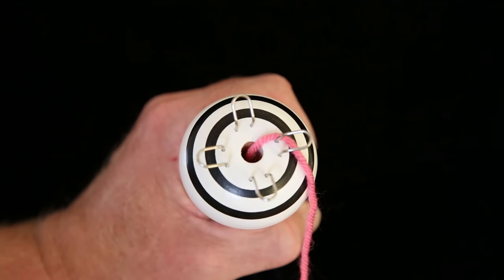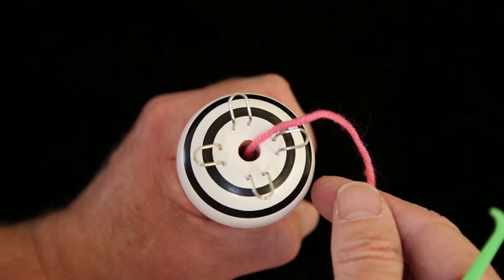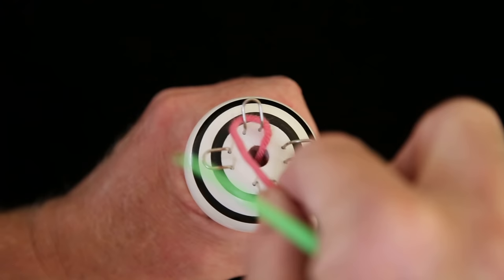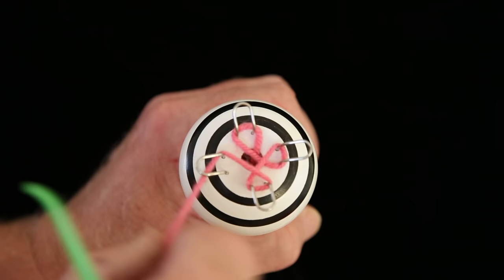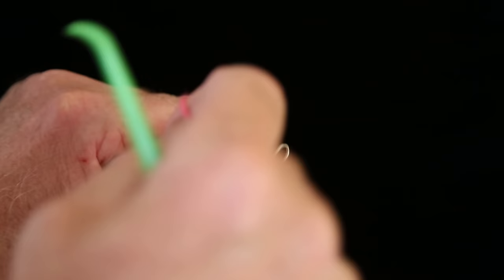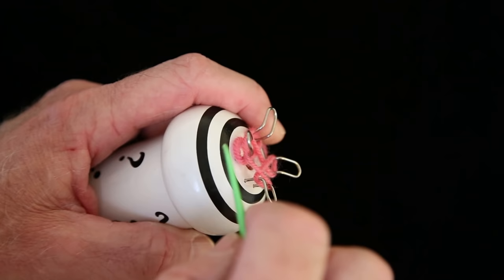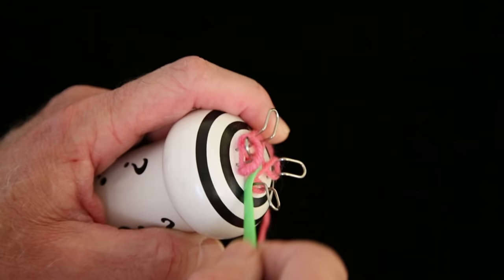How To Start A Knitting Nancy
How thread yard onto a Knitting Nancy and start knitting. For more information about Knitting Nancies please see the